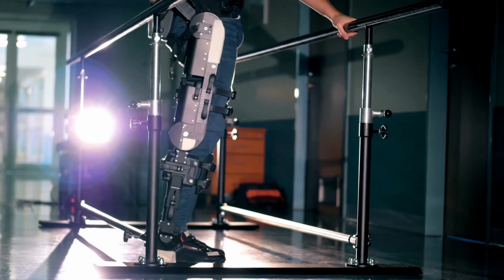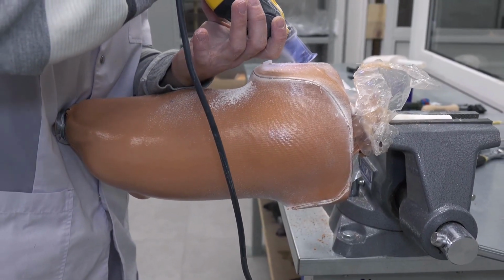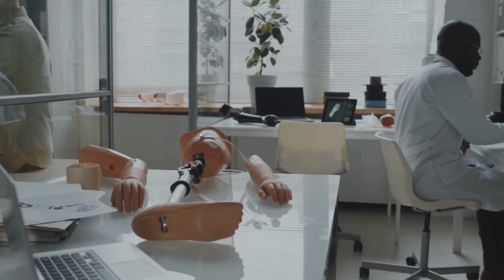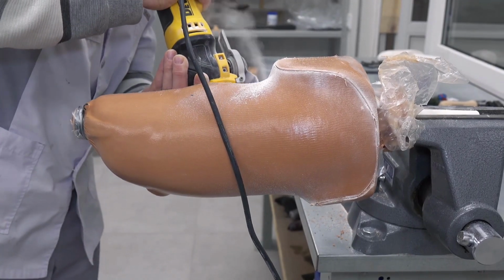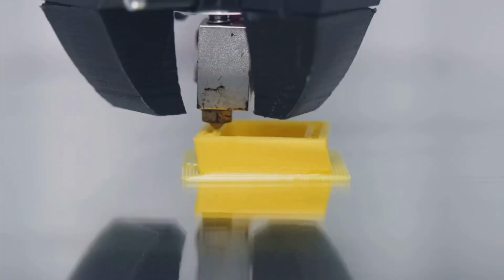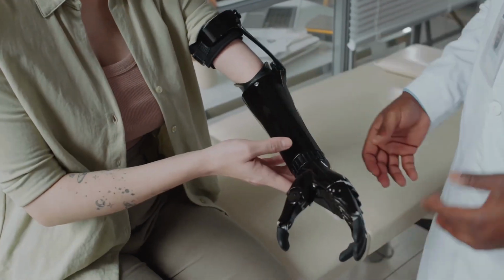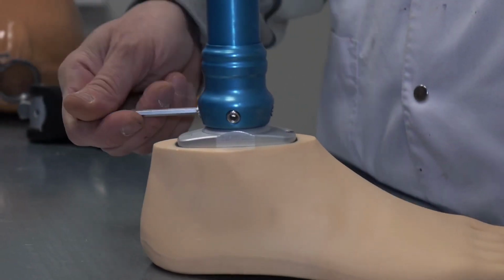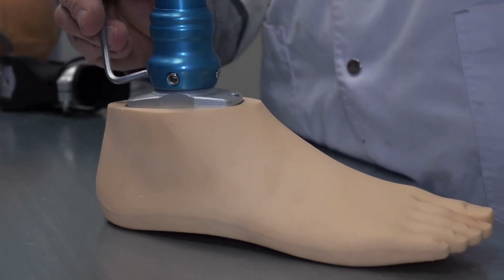Inside the Magic: Building a Modern Prosthetic Limb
A visually driven walkthrough of how a modern prosthetic limb is designed and built — from high‑precision 3D scans and CAD blueprints to advanced materials, 3D printing, assembly, and final gait‑refined fitting. This 1:30 educational short highlights the blend of engineering, craftsmanship, and compassion that restores mobility. Expect hyper‑realistic 3D animations, time‑lapses of fabrication, close‑ups of carbon fiber, titanium components, and gait analysis — narrated in a warm southern male voice. Perfect for science and rehab‑tech enthusiasts, prosthetists, and anyone inspired by innovation in human mobility.